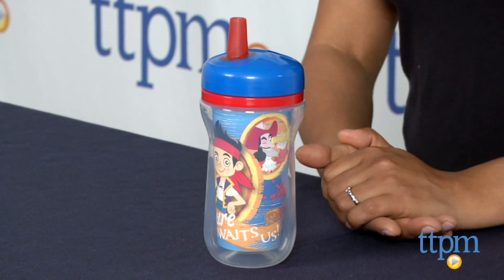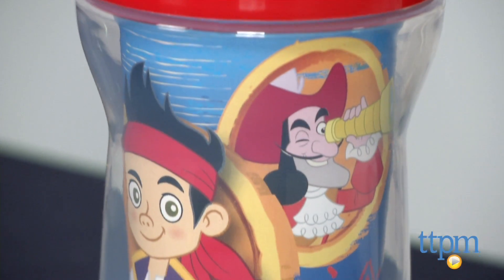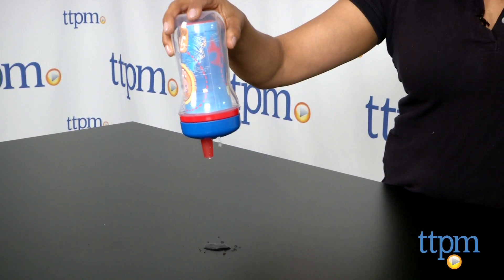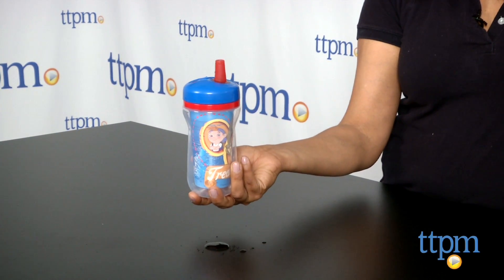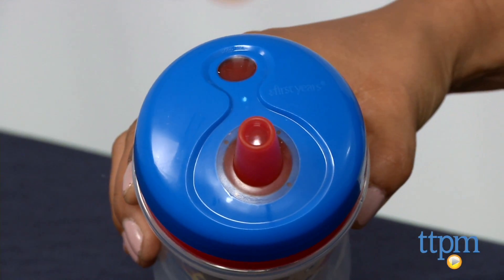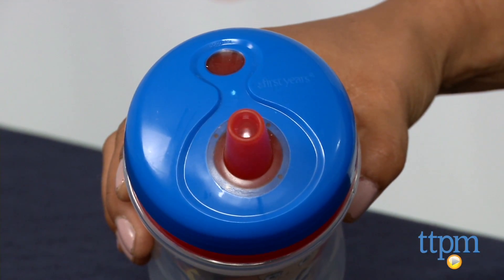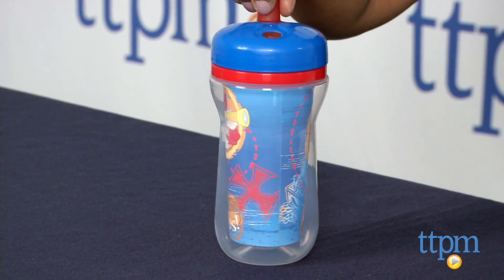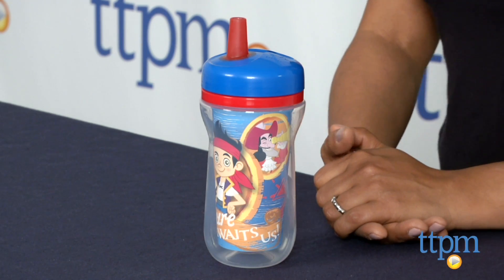The First Years Jake and the Never Land Pirates Insulated Straw Cup from TOMY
The First Years Jake and the Never Land Pirates Insulated Straw Cup is a BPA-free, no-spill straw lid cup that is insulated to retain the cool temperature of your liquid for short amounts of time. For full review and shopping info

Product Info:
The First Years Jake and the Never Land Pirates Insulated Straw Cup is a BPA-free, no-spill straw lid cup that is insulated to retain the cool temperature of your liquid for short amounts of time. The one-piece lid has no seams for moisture to get locked in and bacteria to grow, making it very easy to clean.